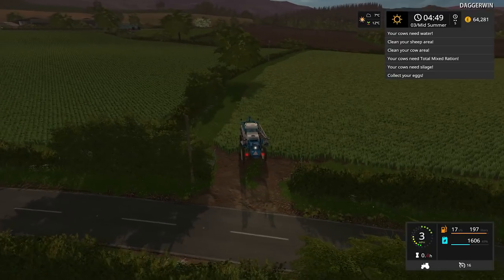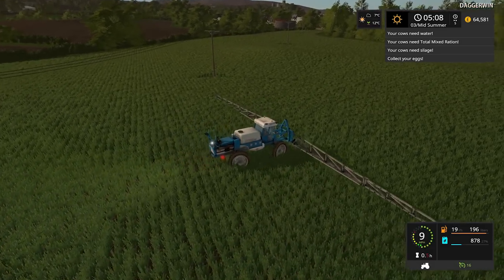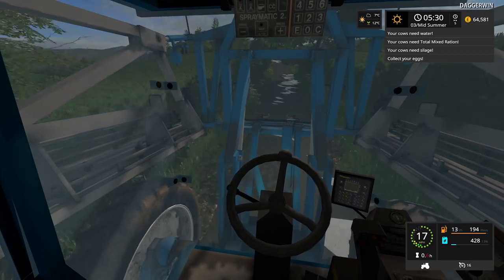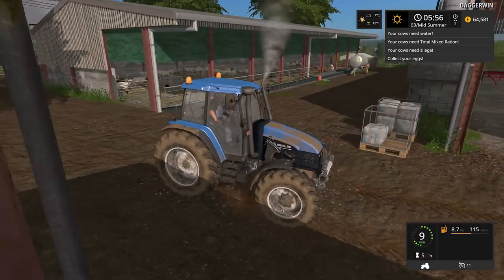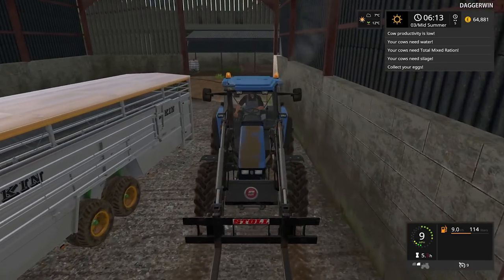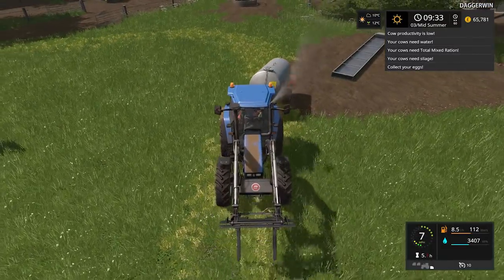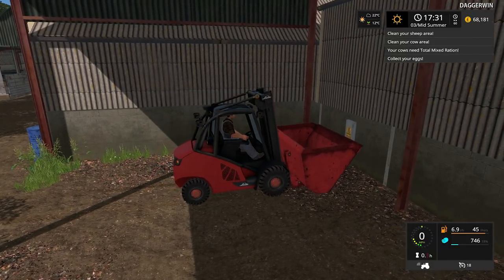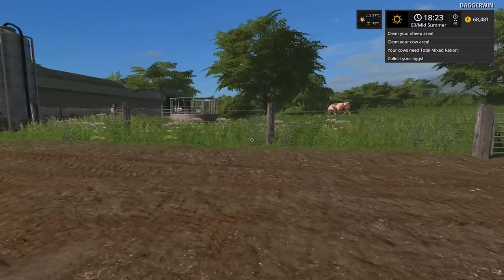Let's Play Farming Simulator 17 | The West Coast | Episode 31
Super busy!